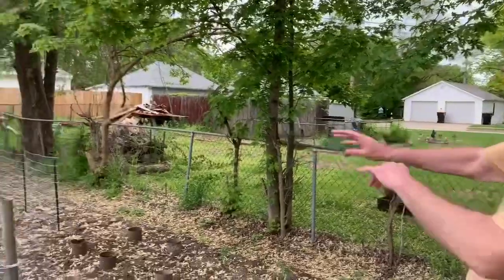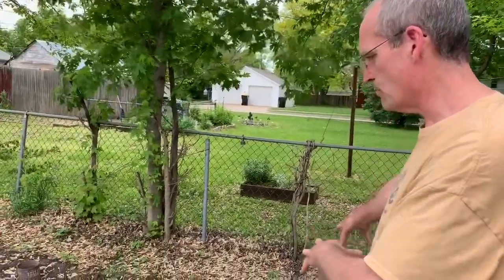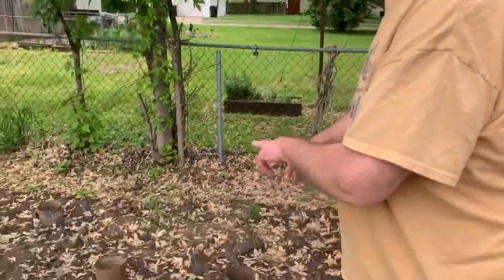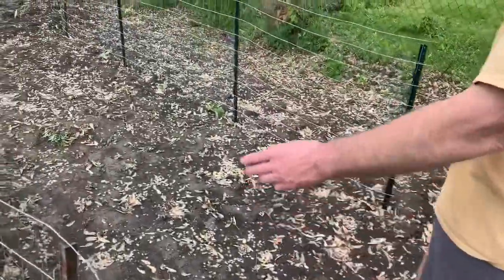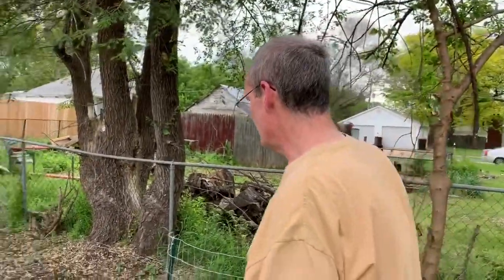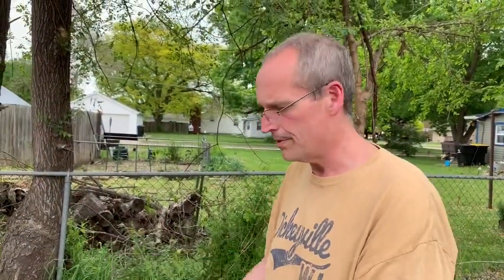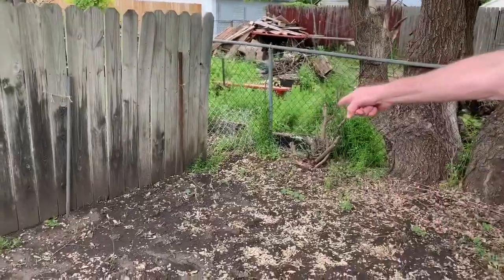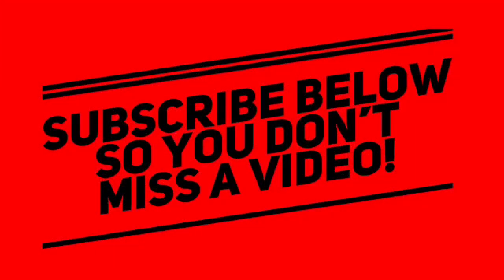John Eats Cheap! The Garden!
We planted our first garden in years. John is looking forward to cooking with garden fresh vegetables from his own backyard. We will update you on the progress weekly!